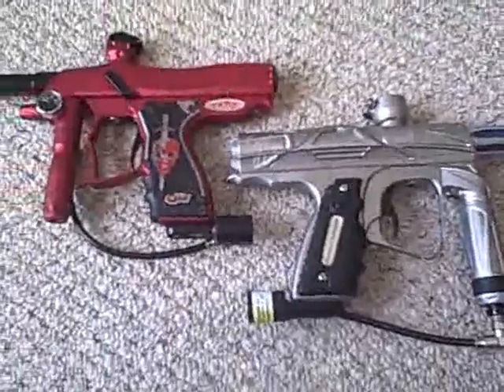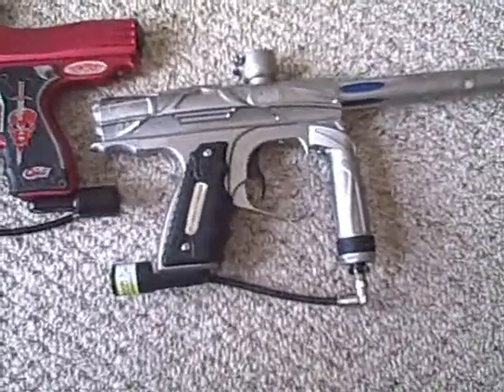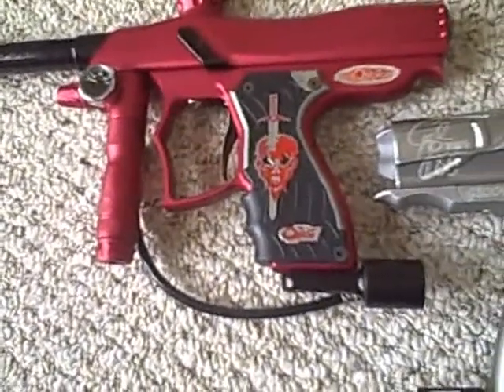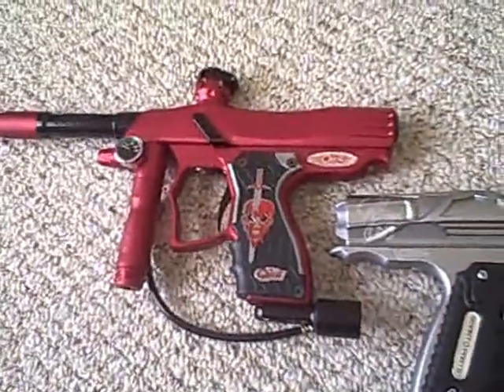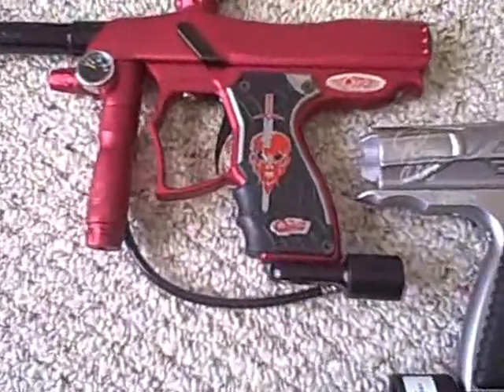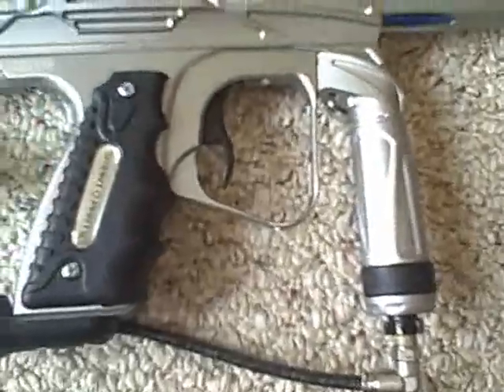FEP Quest vs Smart Parts NXT Shocker - comparison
People think I'm Smart Parts bashing. I've been a Smart Parts customer for years. I currently own 3 shockers (Dark, Dynasty Nxt, Green NXT), and a nerve. I've been buying Smart Parts products since they had that commercial on TV 20 years ago, with the guy shooting another across the field, and the commentator saying "Patented Smart Parts porting enacts a spin on the ball..."

I've owned Smart Parts Splash Automags, I've owned Smart Parts Automags with the magic box on the side, with the smart parts half moon mod milled inside the automag. I had a BelSales Smart Parts Autococker, I've been a customer of theirs since the very beginning of the company.

But here is what concerns me. Smart Parts has ruined paintball. They have created barriers of entry that make is nearly impossible for companies to build guns, pro teams to survive, and because of their attorneys, this sport has hit a wall.

The STOCK shocker is a nearly worthless gun. The feedneck doesnt fit a standard halo, the regulator is suspect at best, the board is absolute GARBAGE, the trigger is horrible, the ASA strips tank threads, and it still has the worst effeciency in paintball.

Look a DP Fusion. You can buy one of these for $200 BNIB. The feedneck is clamping and fits all loader, the Flip ASA is one of the best in paintball, the board has mutiple settings adjustment parameters, it gets great effeciency. This is a $200 gun people!!

Smart Parts has ruined paintball. Guess what, when your sponsors get sued by smart parts, your sponsors lose any sponsorship money to give YOUR TEAM!!

Why has smart parts won so many championships? Because they found a way to beat teams OFF THE FIELD by suing their sponsors, leaving teams with no money to compete professionally.

So if you want to own a shitty gun, where you need to replace $300 in parts, and support a company that has ruined paintball, go buy a smart parts gun!